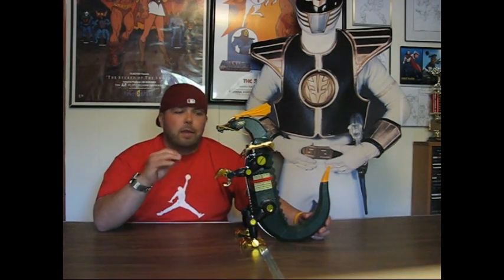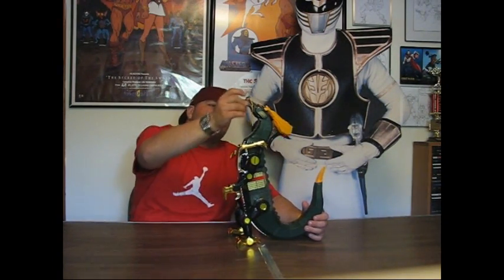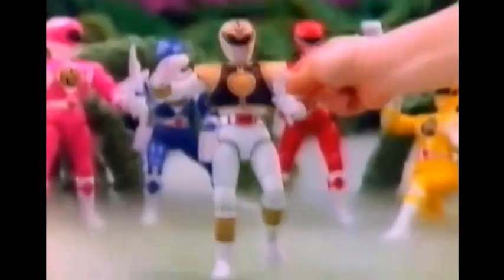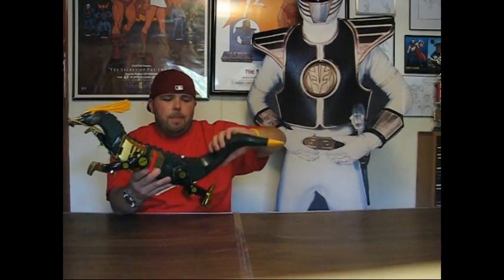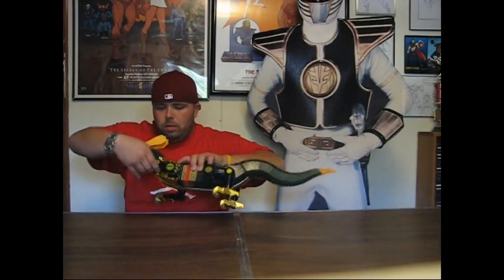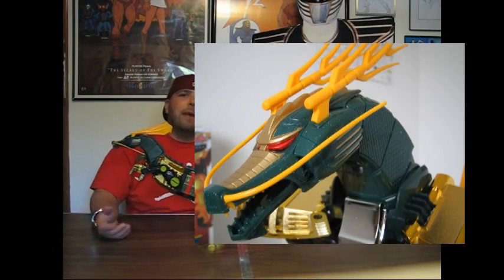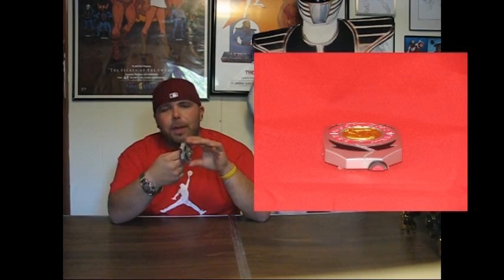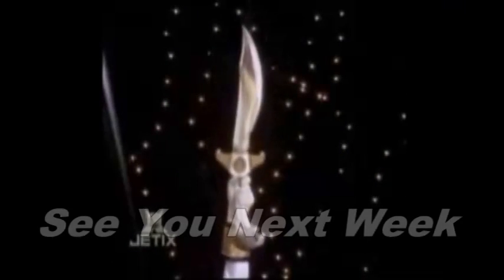Mighty Morphin Power Rangers Review -Serpentera-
Scotty Cash and co-host Cardboard Tommy takes a look at Serpentera from The Mighty Morphin Power Rangers toy line.